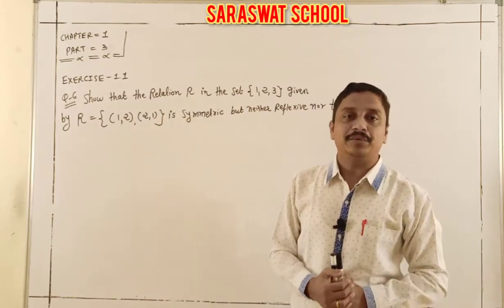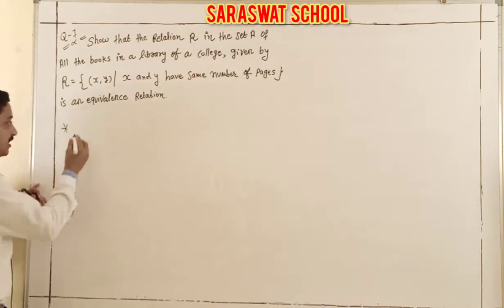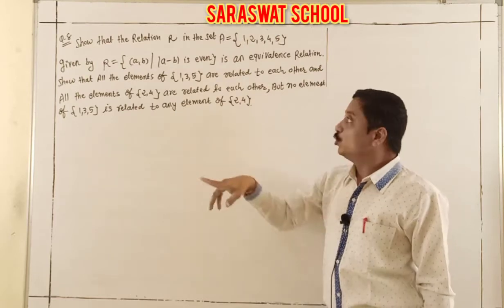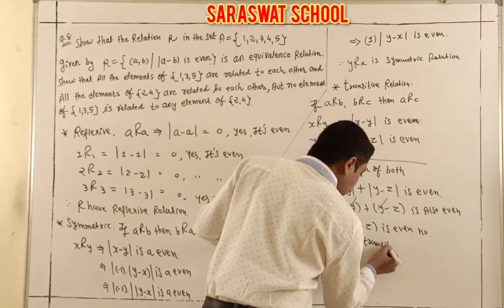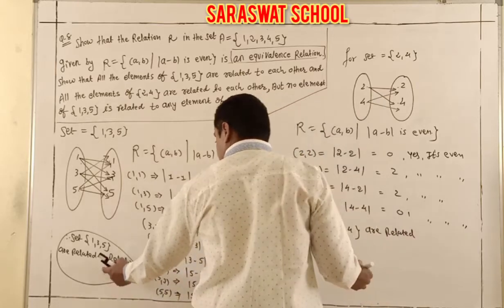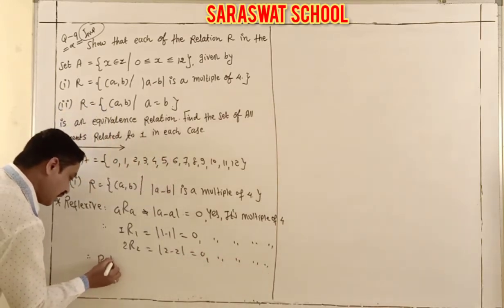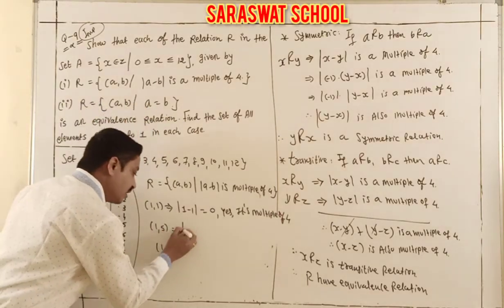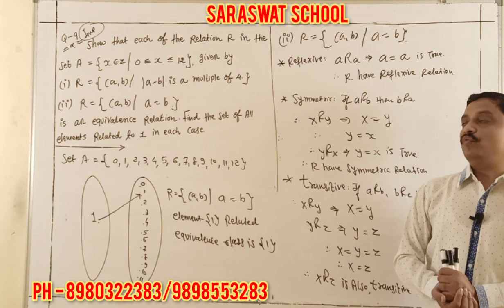EM 12TH MATHS CHAPTER 1 PART 3